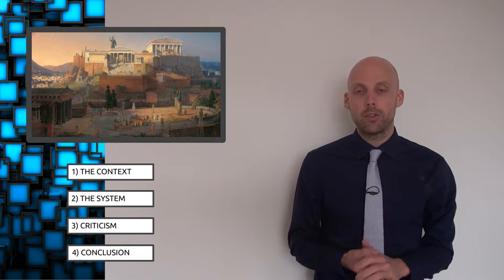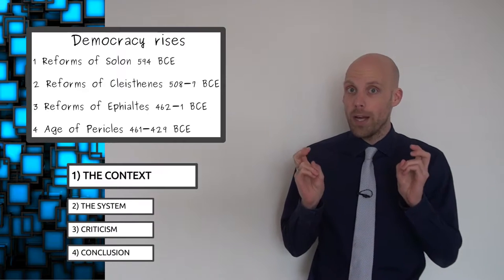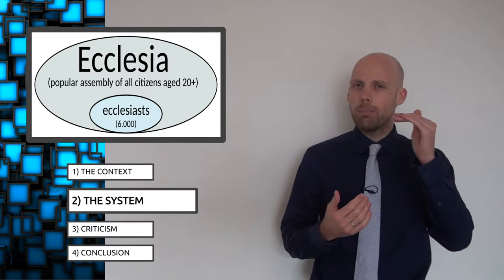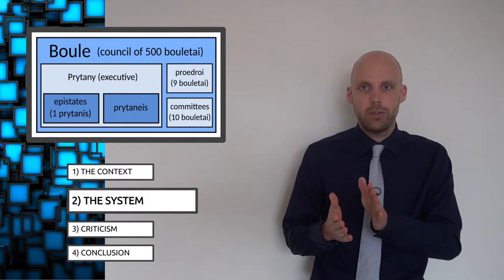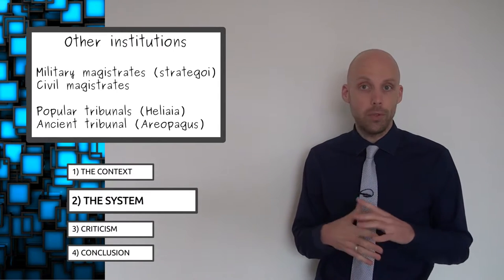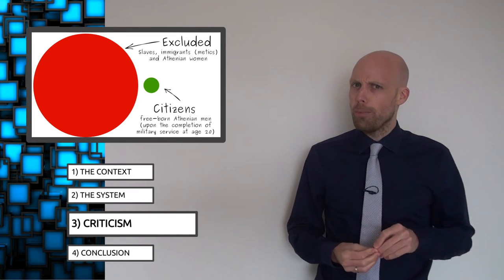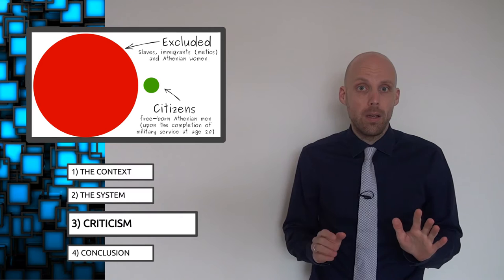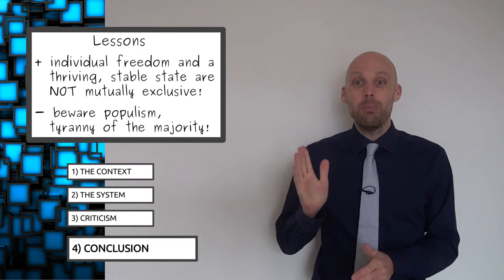Athenian Democracy - An Introduction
In the fifth century BCE, a small Greek city state on the fringes of the civilized world conducted a radical experiment: democracy! In this video lecture, we'll take a closer look at Athenian Democracy: where did it come from? How did it work? And what can we learn from it today?

If this video has sparked your interest in Athenian Democracy and you'd like to know more, you might enjoy reading one or more of the following books:

Thorley, J. (1996). Athenian Democracy. Oxford: Taylor & Francis.

Mitchell, T.N. (2015). Democracy's Beginning: The Athenian Story. London: Yale University Press.

Rhodes, P.J. (Ed). (2004). Athenian Democracy. Oxford: Oxford University Press.

Raaflaub, K.A., Ober, J., Wallace, R., Cartledge, P. & Farrar, C. (2007). Origins of Democracy in Ancient Greece. Berkely, CA: University of California Press.

And on a related note, you might like to watch my earlier video lectures on Plato and Aristotle: